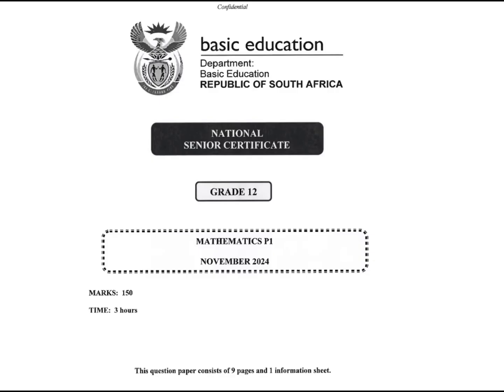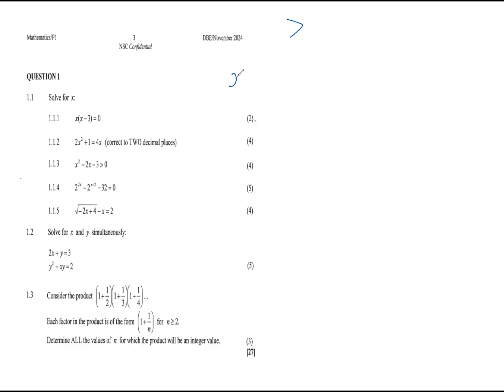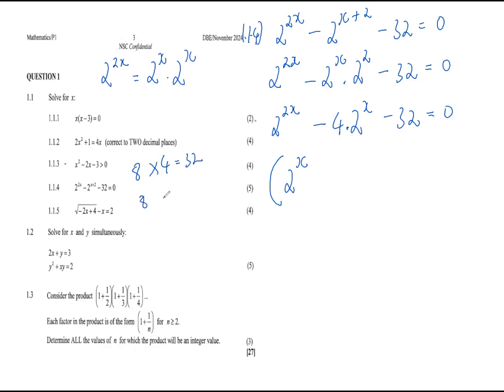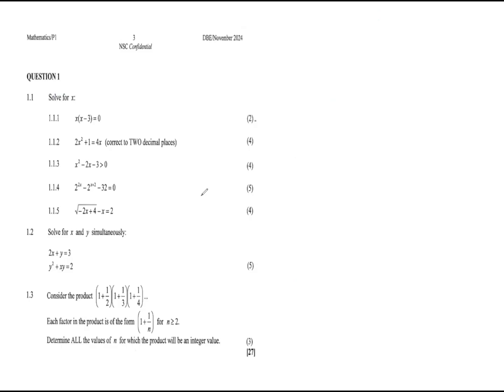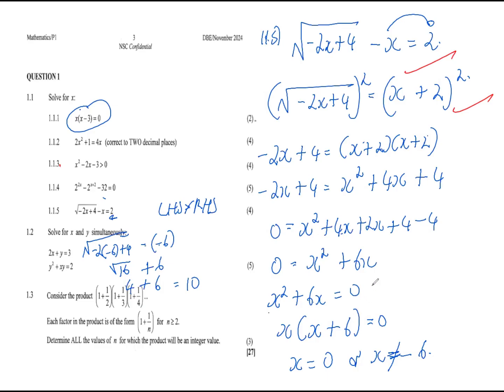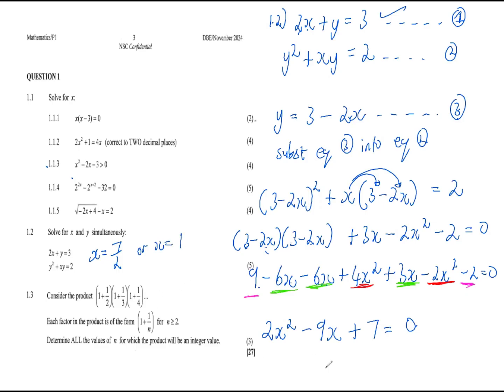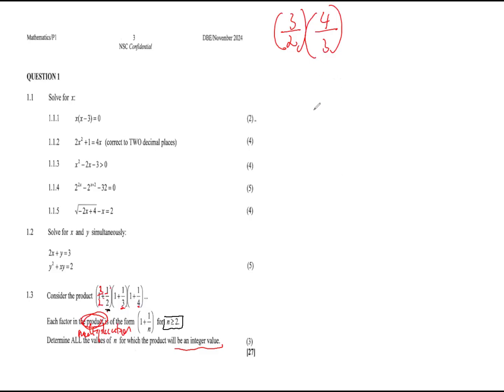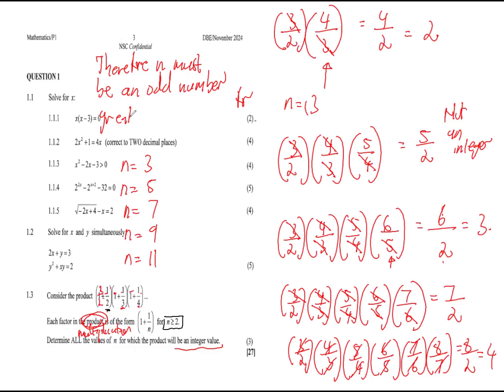Q1 ALGEBRA | NOV 2024 MATHS P1 | GRADE 12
Going through Algebra Q1 of the November 2024 Mathematics P1